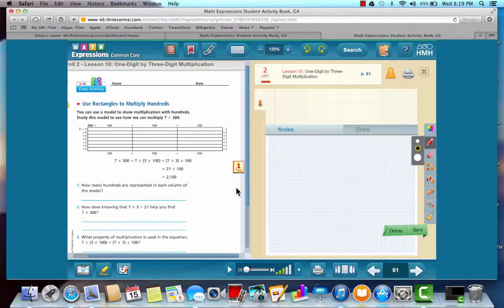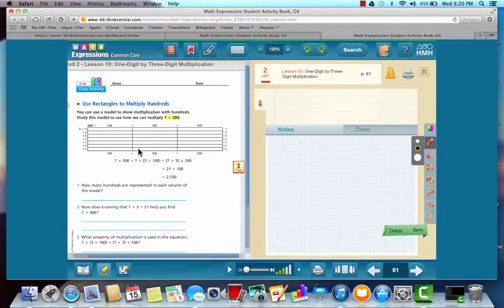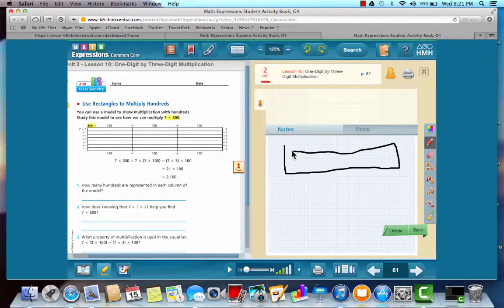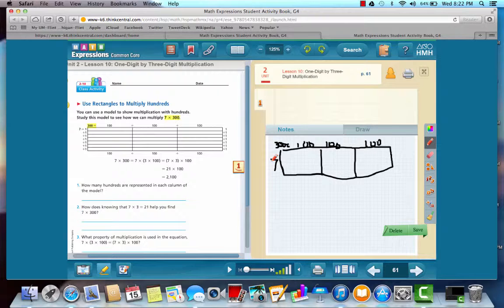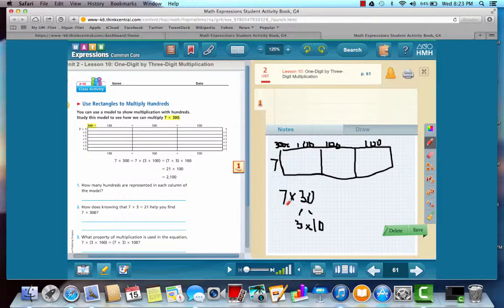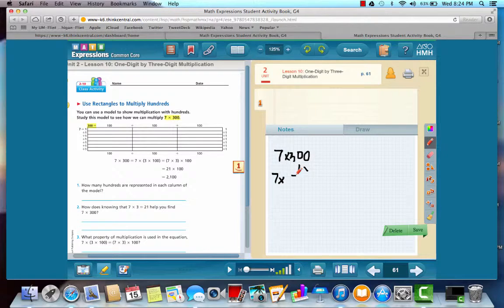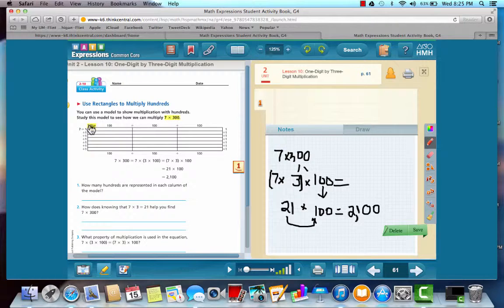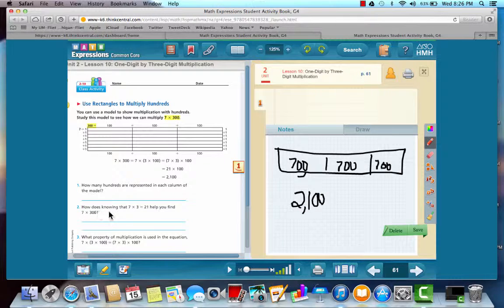ME Unit 2 Lesson 11